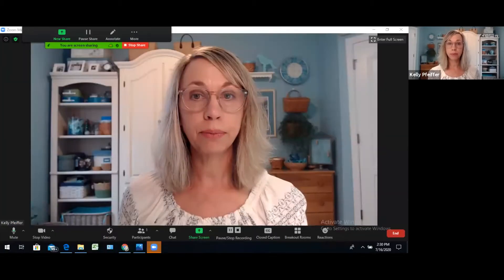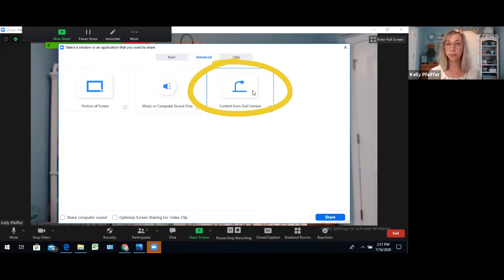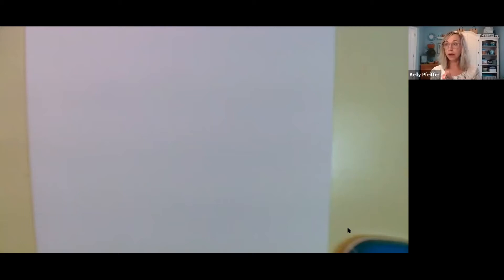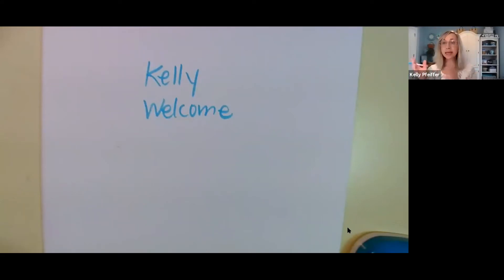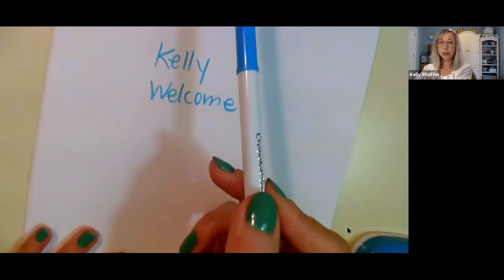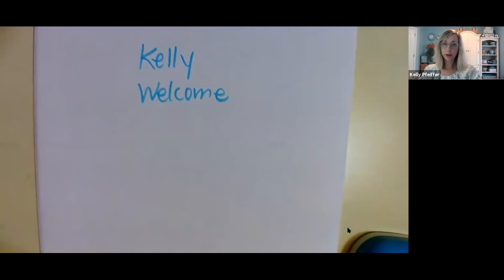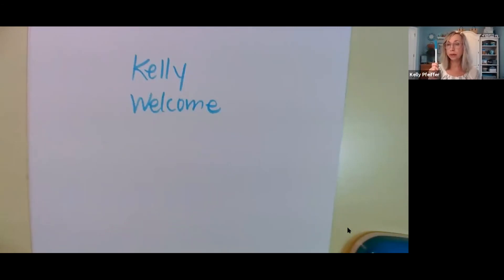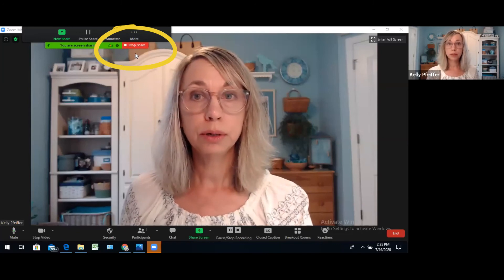How to Share a Document Camera in Zoom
Learn the steps to share your document camera view in a Zoom meeting and see a few tips for focusing and lighting. This video is useful for instructors, facilitators, teachers, trainers, artists and anyone who wants to show hand drawn images or hand written texts.